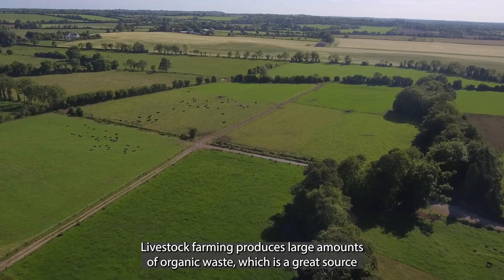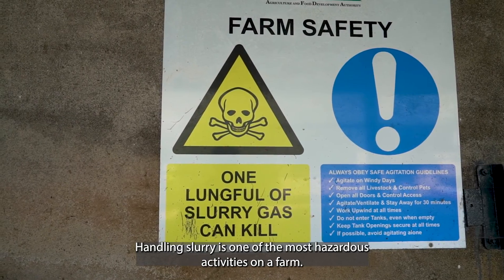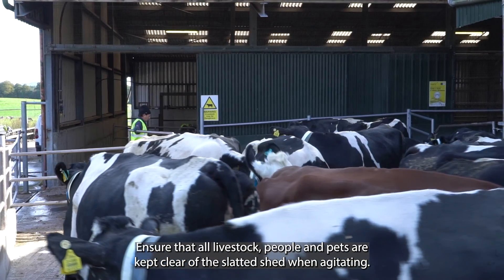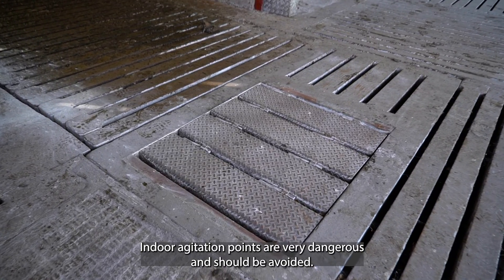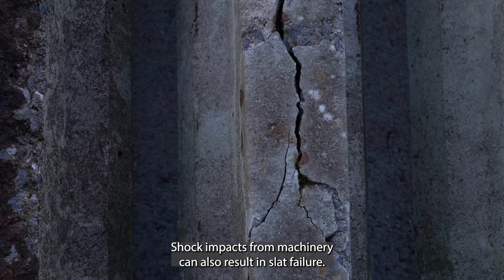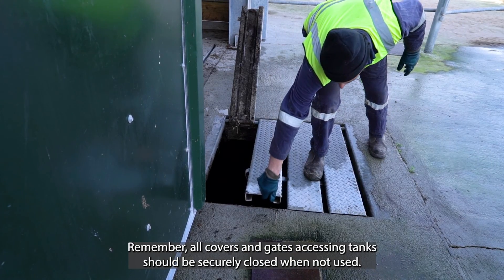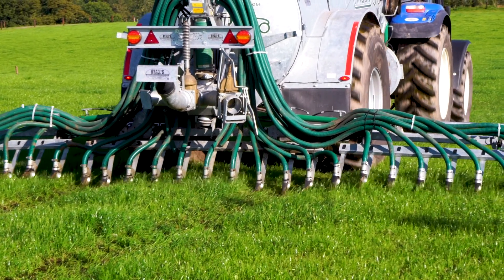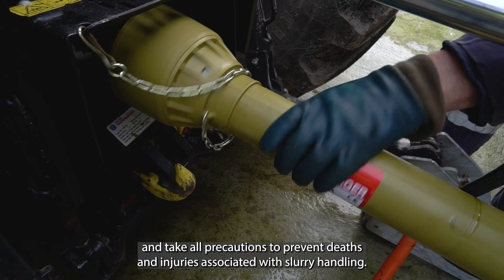Managing Farm Safety and Health Video Series - Slurry Handling Safety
Livestock farming produces large amounts of organic waste which is a great source of organic nutrients but needs careful handling to prevent death and life-changing injury.

Open slurry and/or water tanks should be fenced to a height of 1.8m and secured including locked gates to prevent access. It is essential that you check the weather for wind speed before planning slurry agitation. Only agitage on a breezy day when there is considerable air movement as one lung full of Hydrogen Sulfide gas released during agitation can kill. Remember - evacuate, ventilate, agitate.

Handling slurry is one of the most hazardous activities on a farm. The main risk associated with handling slurry is being overcome by slurry gases, leading to poisoning, suffocation or drowning.

Machinery risks include impact or crushing when attaching the agitator or tanker and entanglement on the PTO.

6% of farm fatalities are due to drowning or suffication.